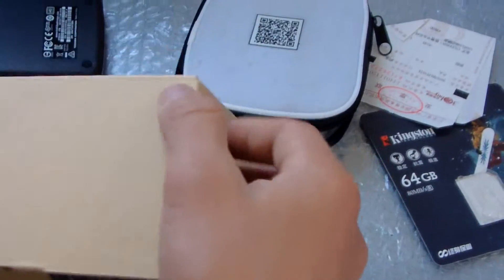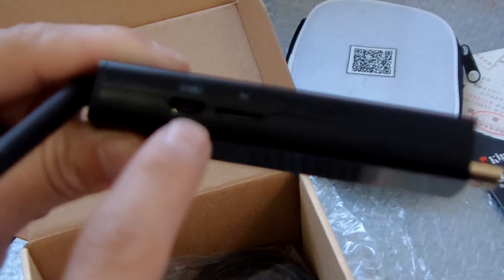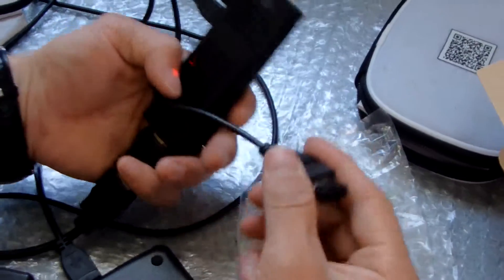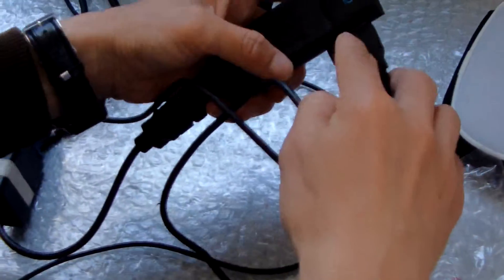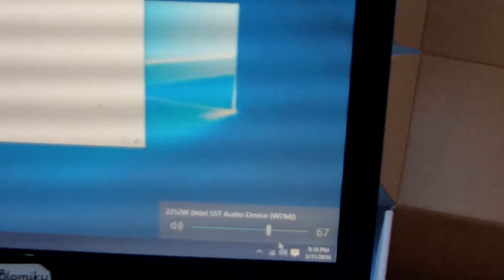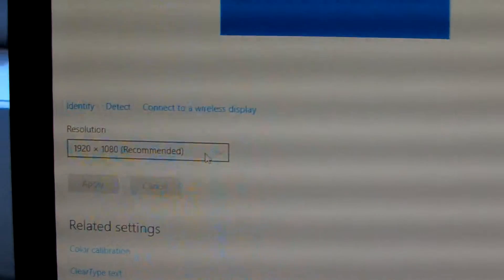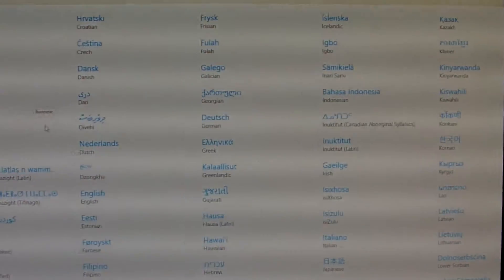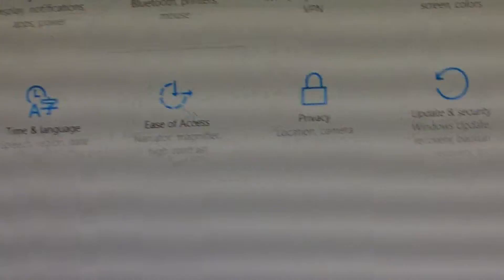Blomiky Measy T8C Mini PC unboxing and full review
Good performance, with Wifi Antenna,
Intel Z8300 Cherry Trail CPU, 4GB RAM +64GB ROM, and 2GB+32GB 2 version. Built-in bluetooth.